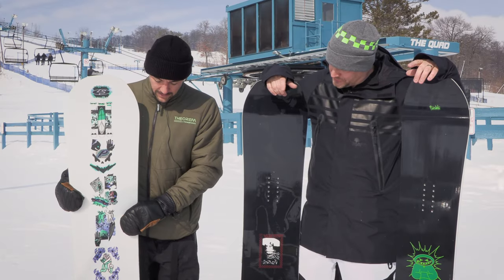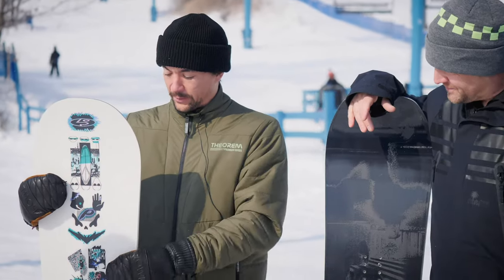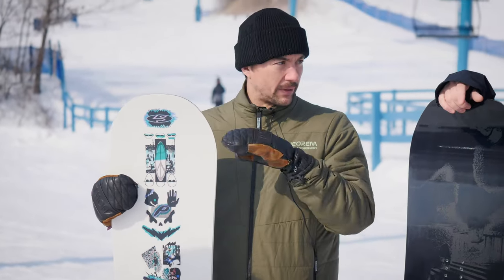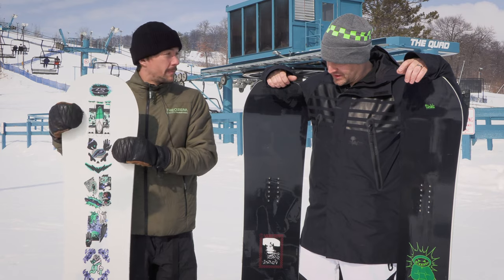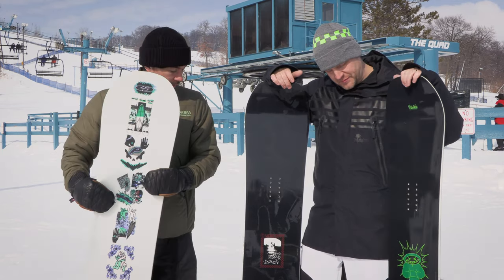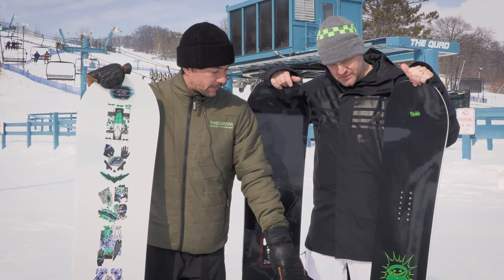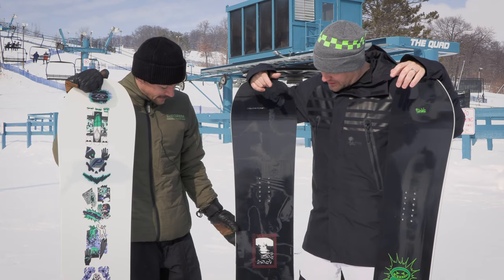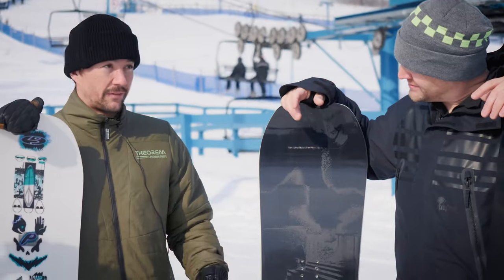21/22 Public Snowboards Sneak Peek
@oldmanwintereight caught up with Joe Sexton and got a little sneak peek of the 21/22 line from Public. Check out a few or the amazing boards from their line up and get those wish lists going for the winter!